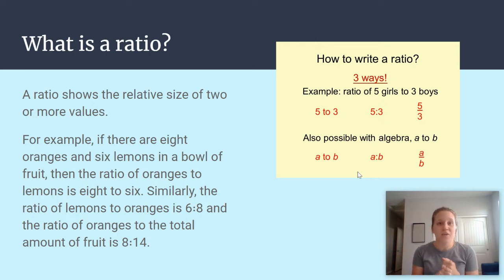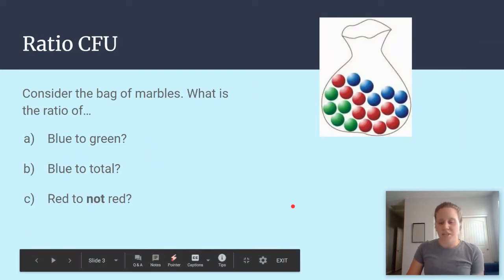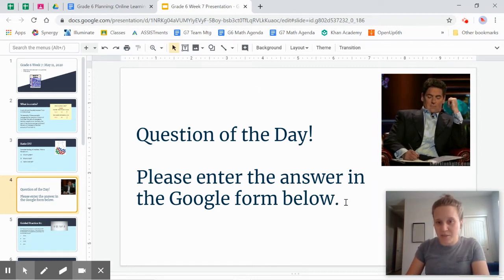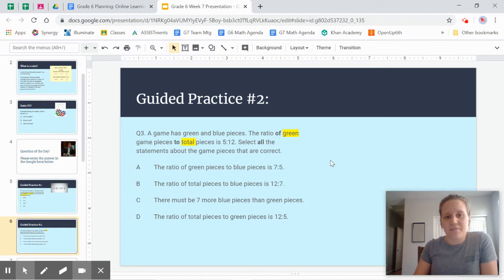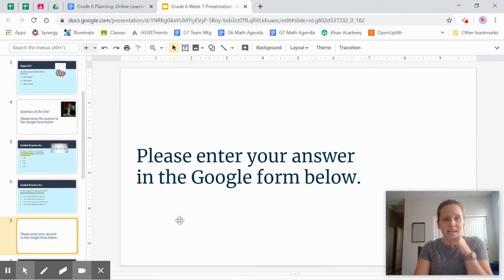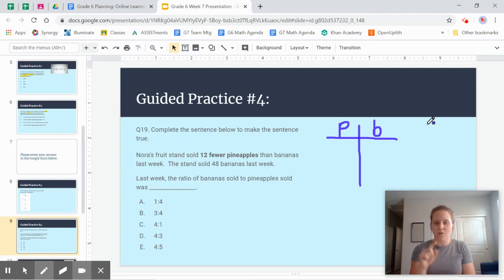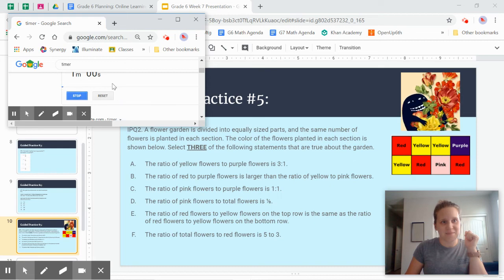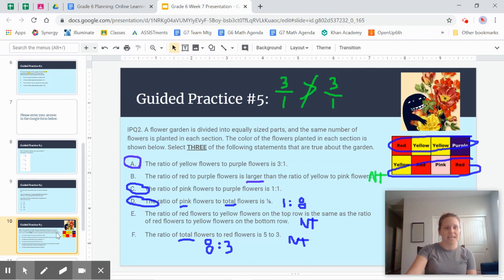Grade 6 | Math | Mrs. Calabrese (May 11, 2020)